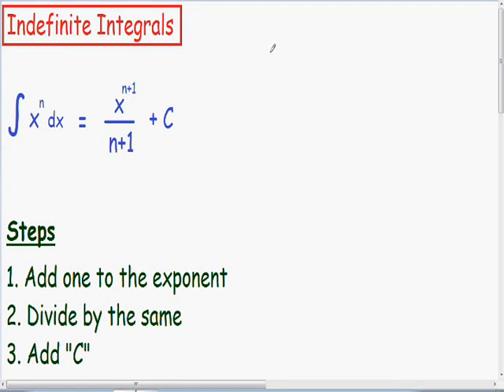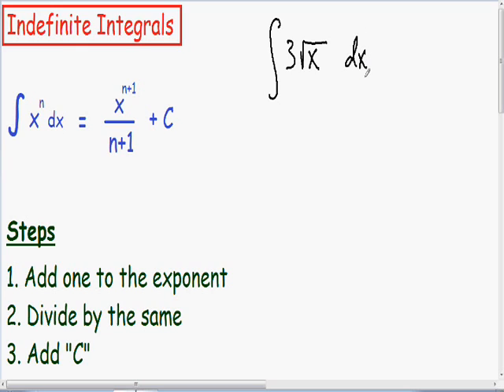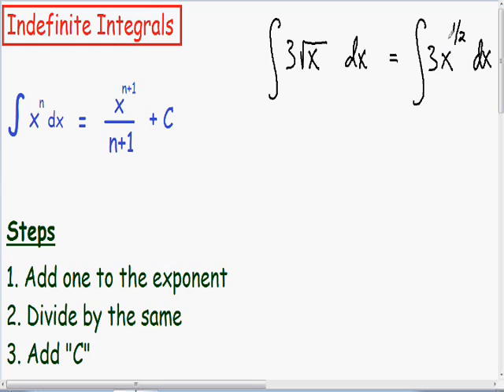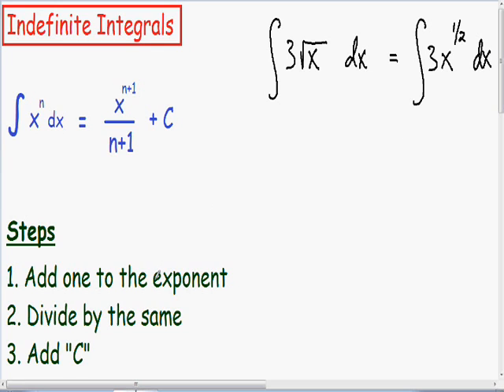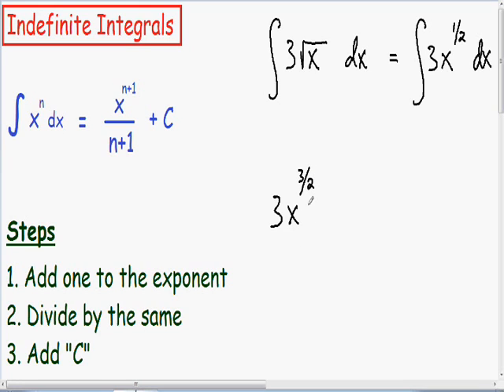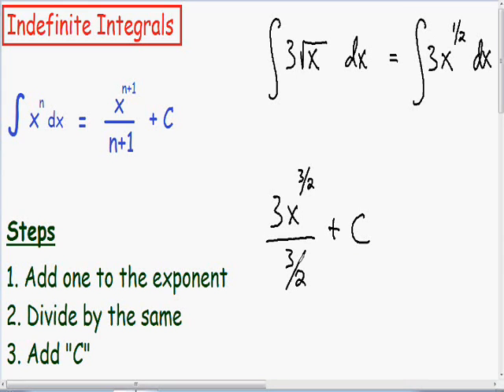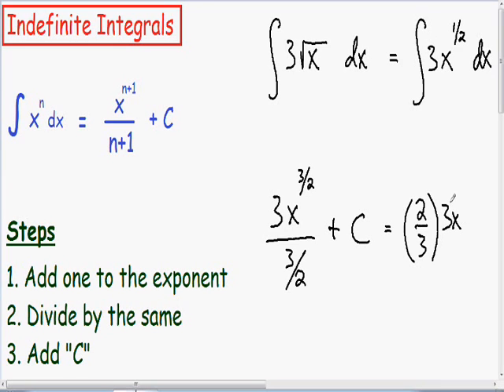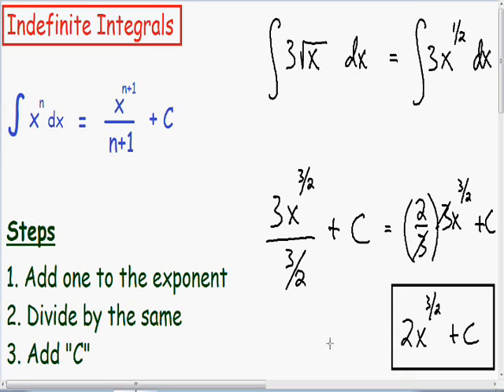Indefinite Integrals 2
More indefinite integral, step by step, examples.